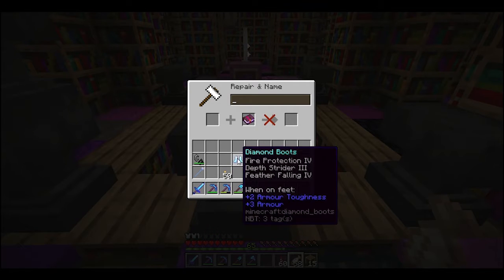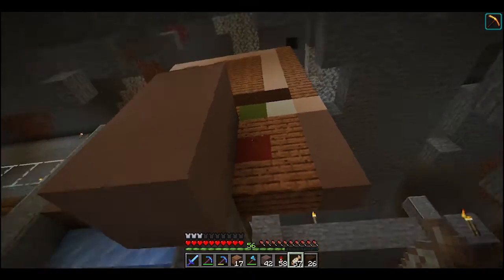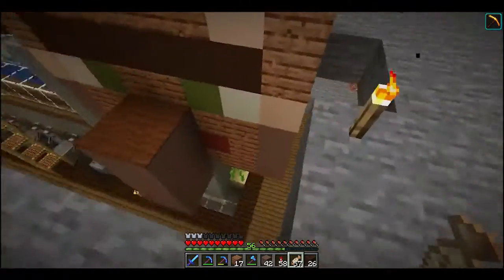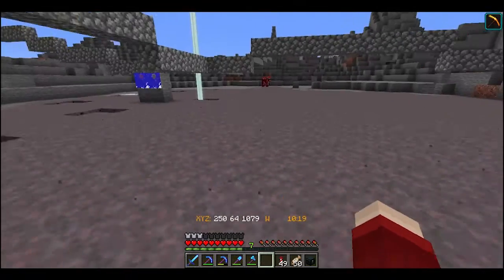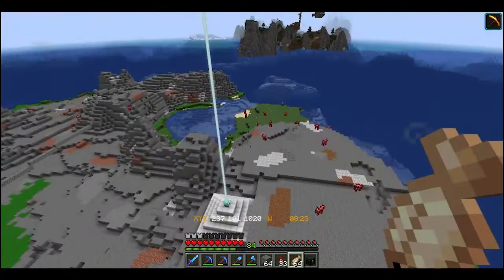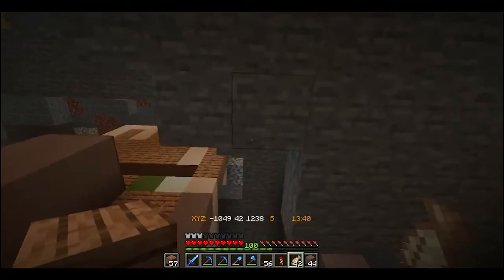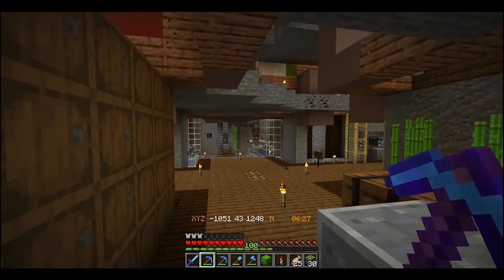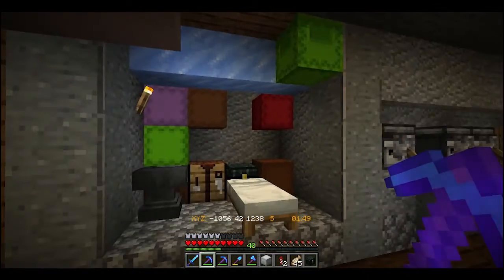Maple's World Ep 45 - Making HEADway (Villager Trading Hall & AC:NH Island) - Minecraft Survival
Today we make some HEADway on the Villager Trading Hall (pun intended), and with clearing-out the mushroom island!